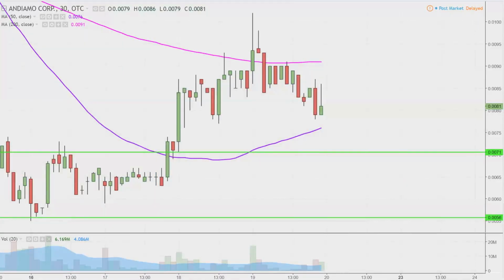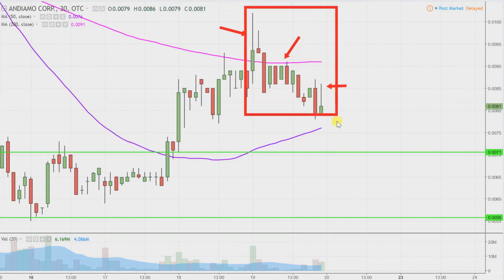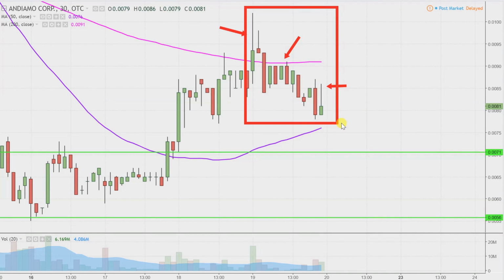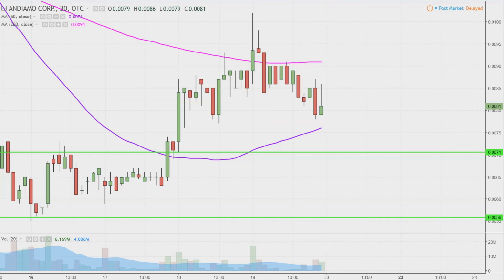Andiamo Corporation - ANDI Stock Chart Technical Analysis for 04-19-18